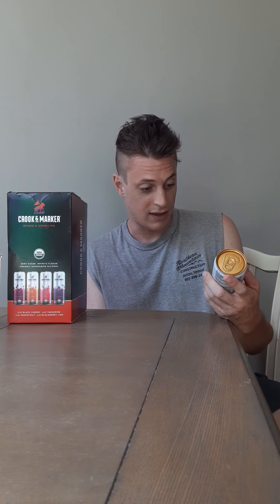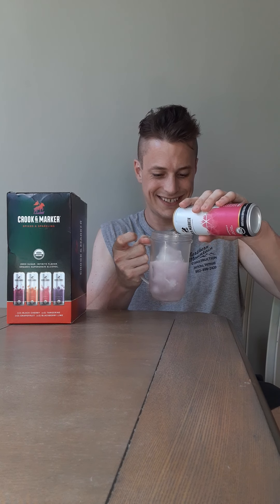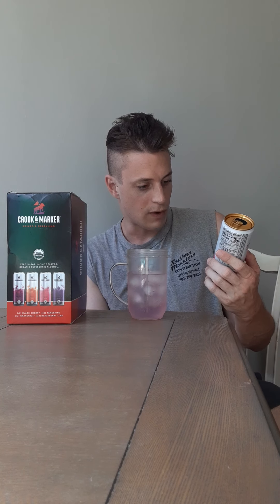CROOK & MARKER: GRAPEFRUIT